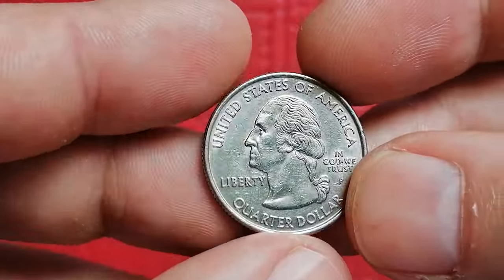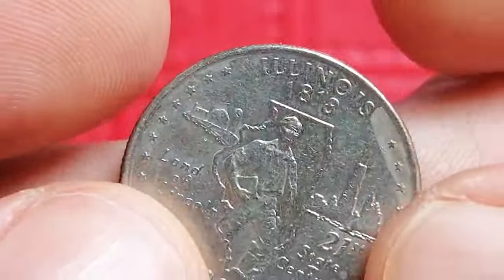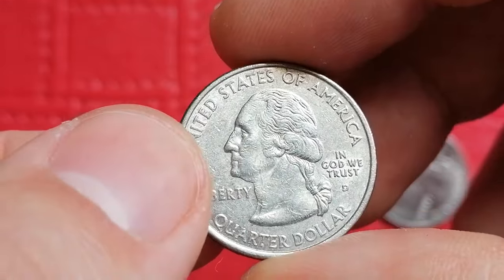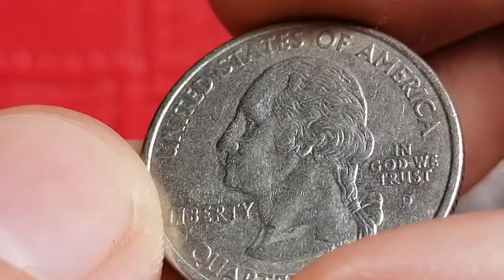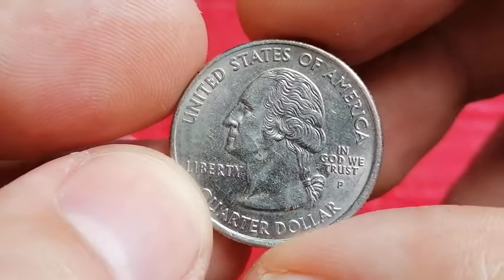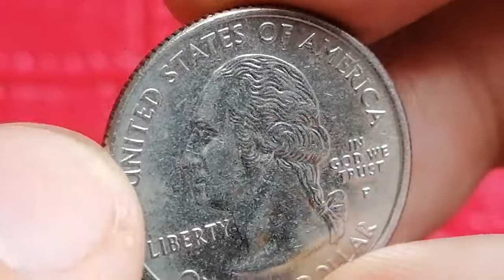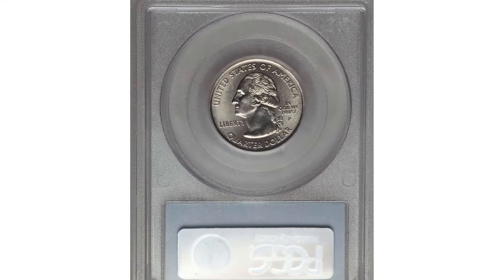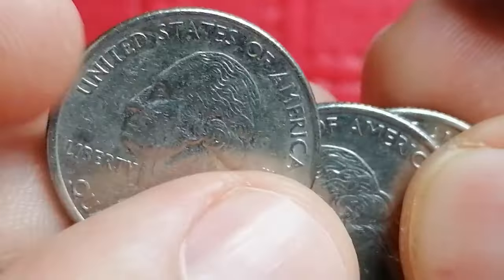Over $300: Statehood Quarters Coin Worth Money!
Welcome to Coin Az! 🌟

Get ready to embark on an exciting journey through the world of rare and collectible coins! Here on Coin Az, we dive deep into the fascinating realm of numismatics, showcasing some of the most sought-after coins sold at prestigious auctions. 🏆✨

From historical treasures to modern rarities, our videos offer you a front-row seat to stunning coins that capture the essence of numismatic artistry and value. 🔍💰 Whether you're a seasoned collector or just starting your coin journey, you'll find something to inspire your passion for rare coins.

Let’s explore the history, value, and stories behind these incredible pieces of currency together. 🌐📈

Happy collecting! 🧳🔎